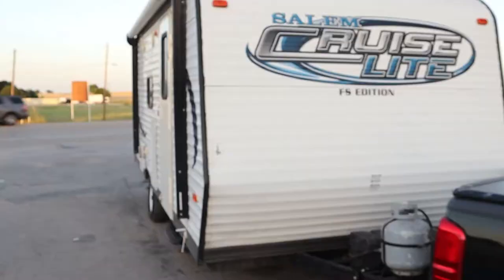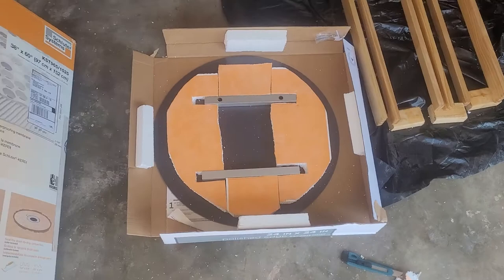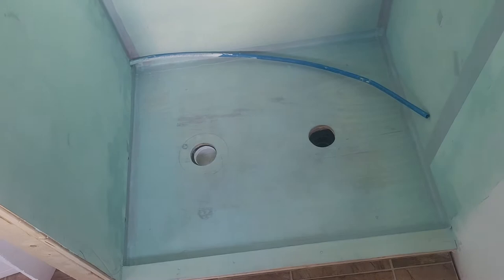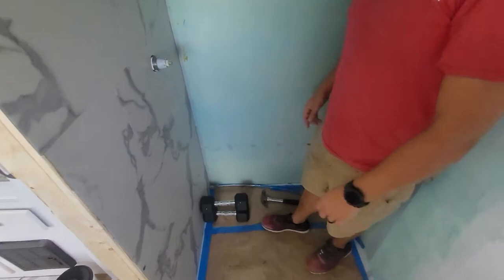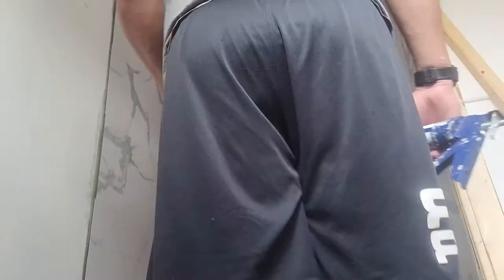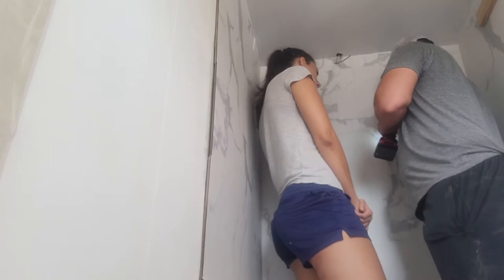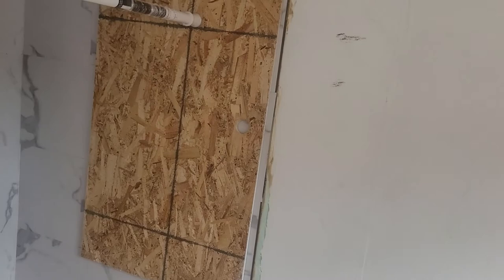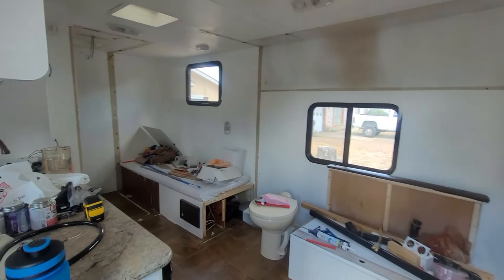Studio Travel Trailer Renovation | Vlog 3: Bathroom Renovation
Not everything happens the way you expect, but we got there one way or another. Watch to follow the do's and DON'TS for this trailer bathroom reno.

Want more Voice Over Tips? IG: @NastasiaMarquez

Want to Request a video? Twitter: @MarquezNastasia

Want to see more of my work? NastasiaMarquez.com